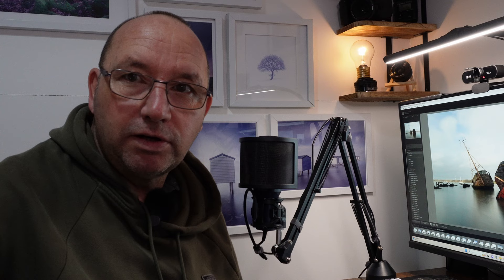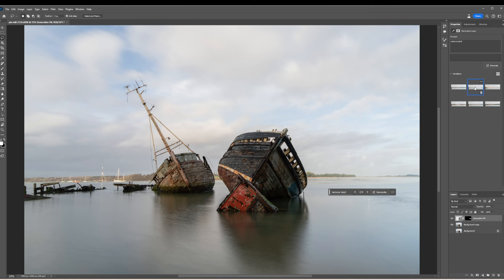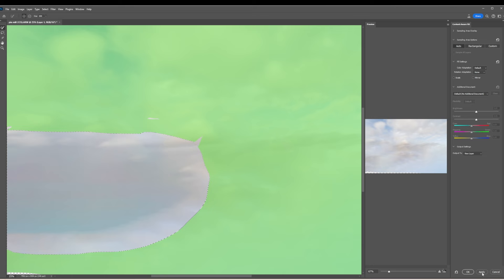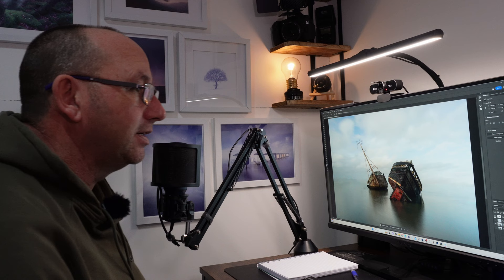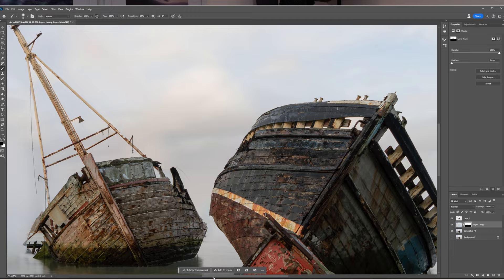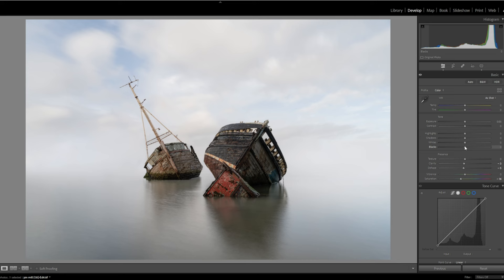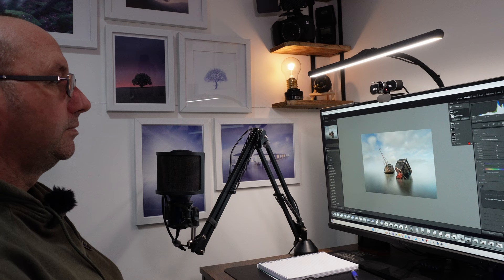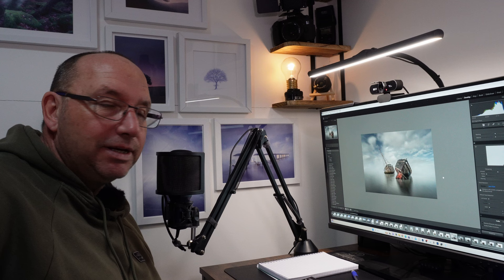FROM IMAGE TO FINE ART - Landscape photography - Create Fine Art images in 2024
Lightroom and Photoshop in the last 12 months have made massive changes to the editing software.
This gave me the idea to revisit the image I created and recreate it in 2024...
Freewell Tripod launch date 31st Jan 2024

Kentfaith K&F Concept X series carbon fiber tripod with BH-40 gimbal model X284C2+BH-40L

Thumbs up photography